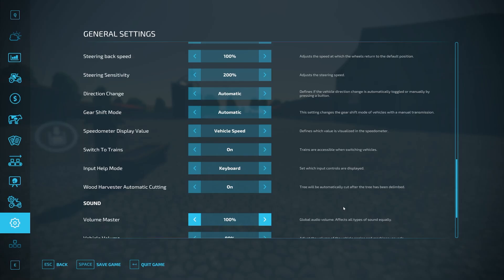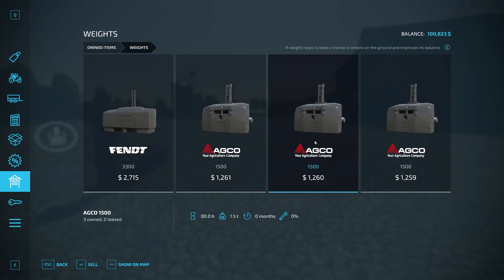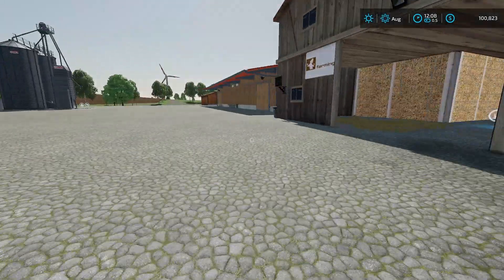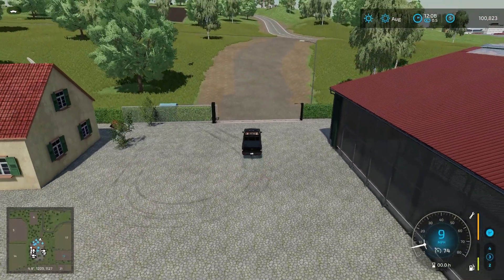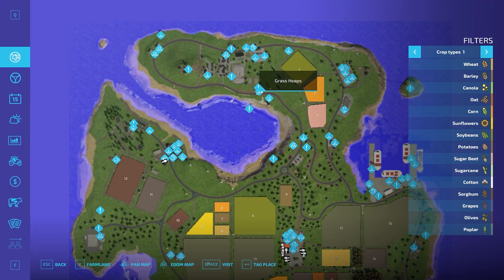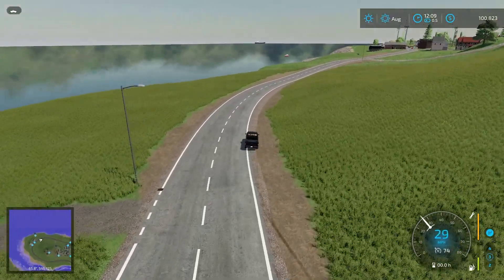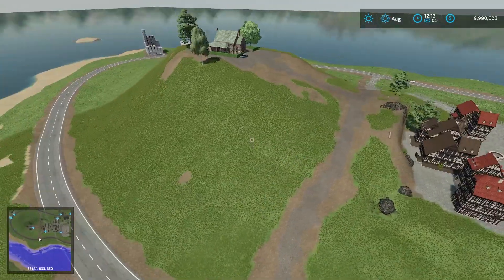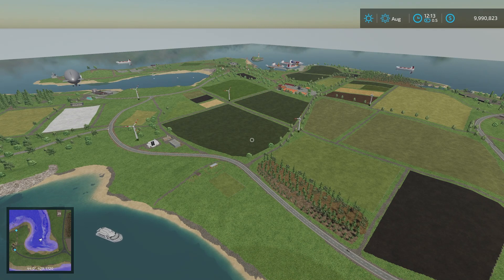NEW GIANTS ISLAND - Map Tour - Farming Simulator 22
This is a map tour of a new mod map called New Giants Island.